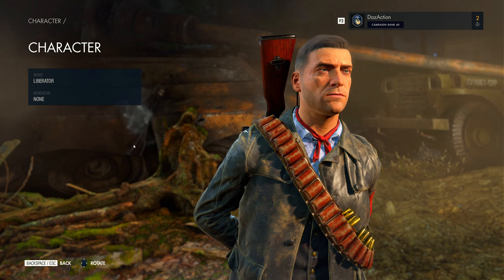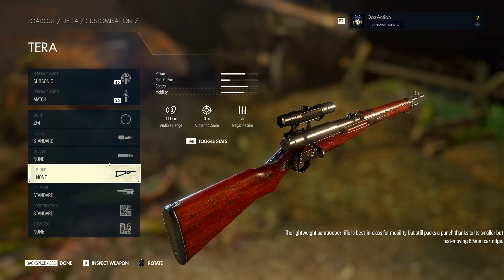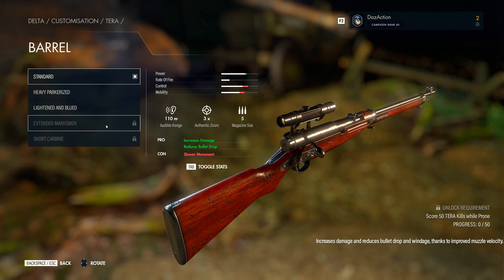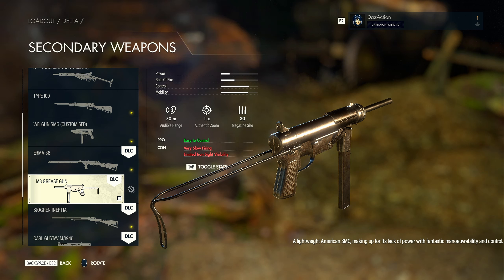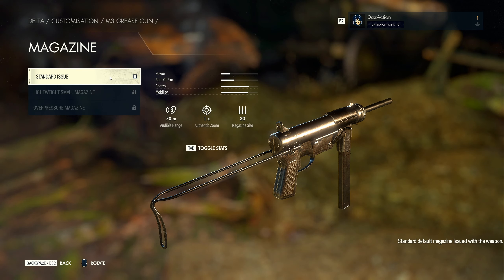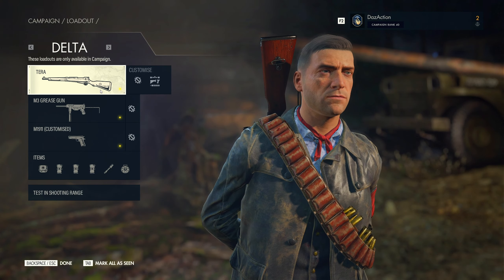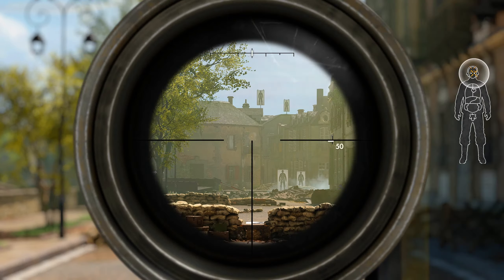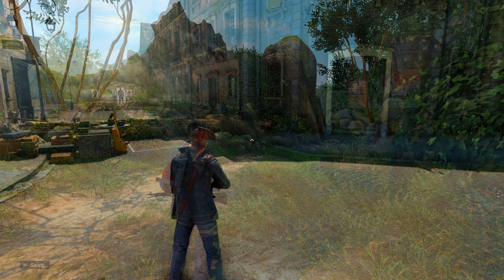2 NEW WEAPONS and NEW CHARACTER SKIN - Sniper Elite 5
The Saboteur Pack has been released for Sniper Elite 5, and with it comes 2 new weapons and a character skin. We have the TERA rifle and the Grease Gun SMG, along with the Liberator skin for Karl. We check out how the weapons handle in the Shooting Range and also a mission.

|| Australian || Video Game Content Creator || YouTube Partner ||